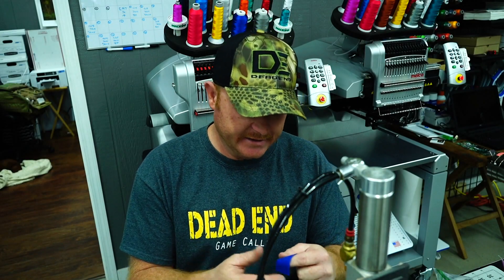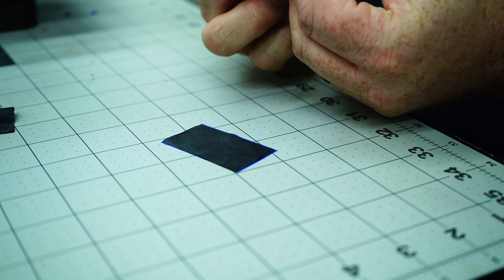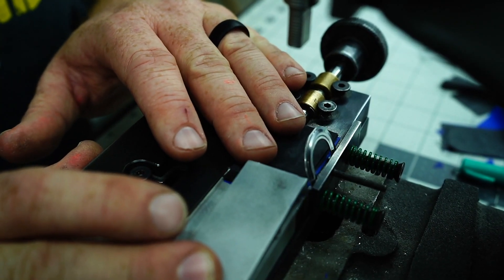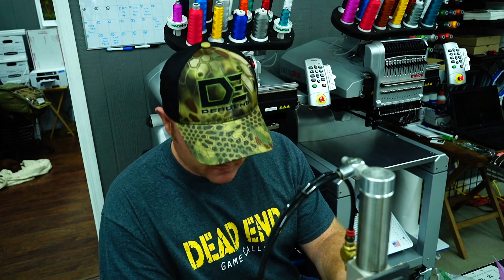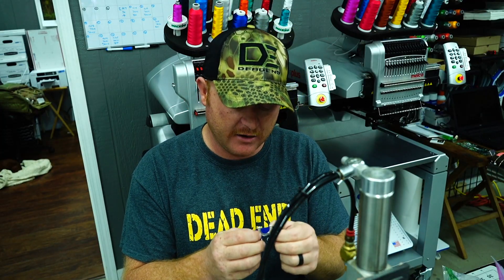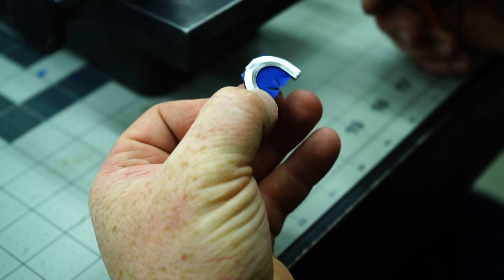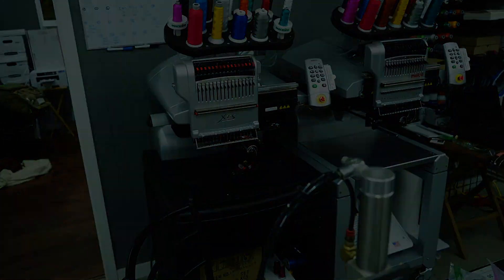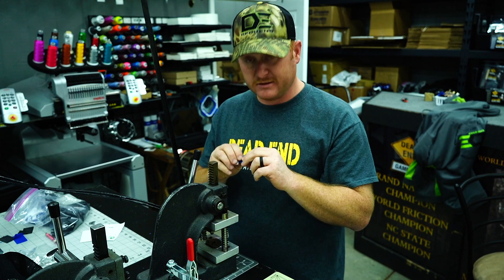Turkey Call- Mouth Diaphragm- HOW ITS MADE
Turkey Hunting mouth call- AMERICAN MADE- WE MAKE THEM ONE AT A TIME-How its made- Made by Champion Callers